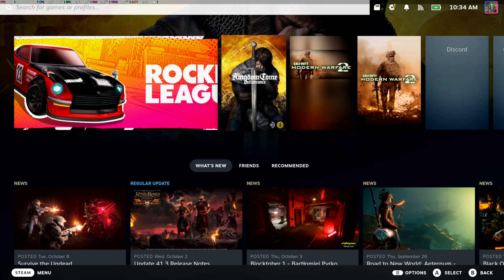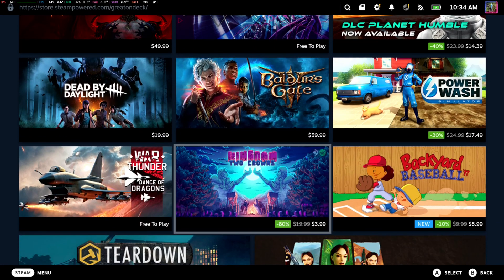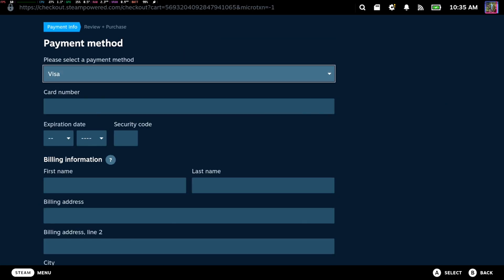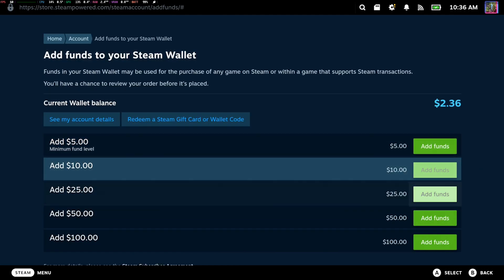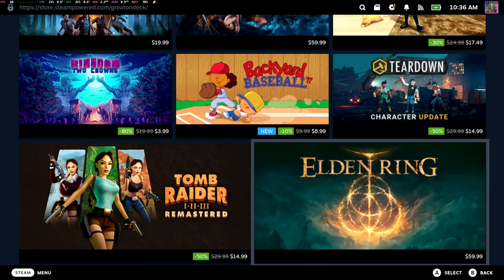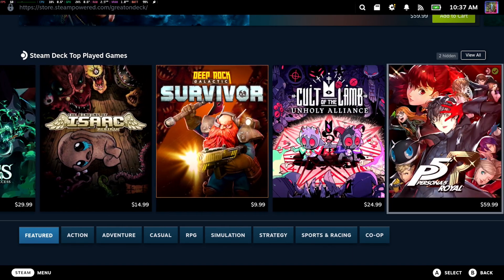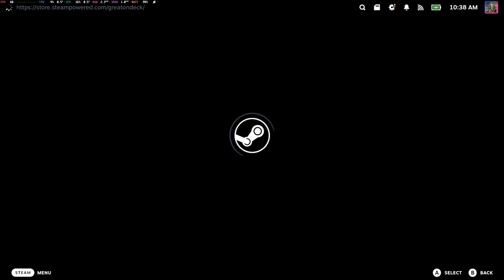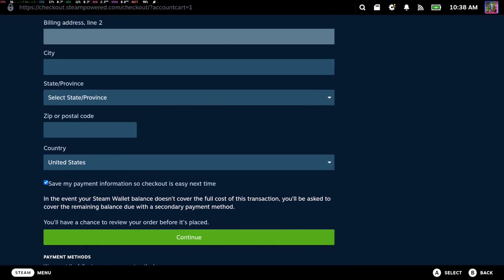How to Purchase and Buy Games on your Steam Deck (Easy Method)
Purchasing and downloading games on your Steam Deck is straightforward. Here’s a step-by-step guide to help you:

Power on your Steam Deck and ensure you are connected to the internet.
Open the Steam Store: Navigate to the Steam icon on your home screen and select it to open the Steam Store.

Browse or Search for Games: Use the search bar or browse through categories to find the game you want to purchase.
Select the Game: Click on the game to open its store page. Here, you can read the description, view screenshots, and check user reviews.

Add to Cart: Click the “Add to Cart” button. If you want to buy multiple games, you can continue shopping and add more games to your cart.
Proceed to Checkout: Once you’re ready, go to your cart and click “Purchase for myself” or “Purchase as a gift.”

Choose Payment Method: Select your preferred payment method (e.g., credit card, PayPal) and enter the necessary details.

Complete the Purchase: Review your order, agree to the Steam Subscriber Agreement, and click “Purchase.”

Download and Install: After purchasing, go to your Library, find the game, and click “Install.” The game will download and install on your Steam Deck.